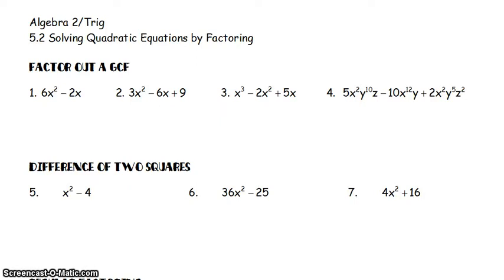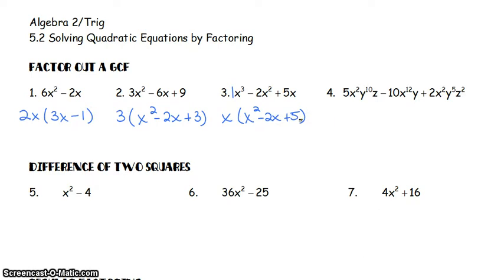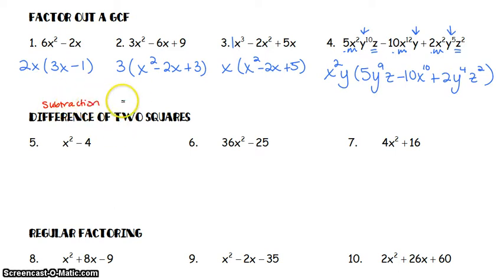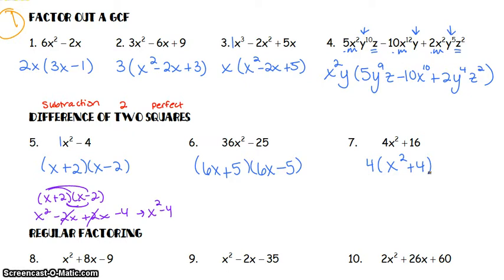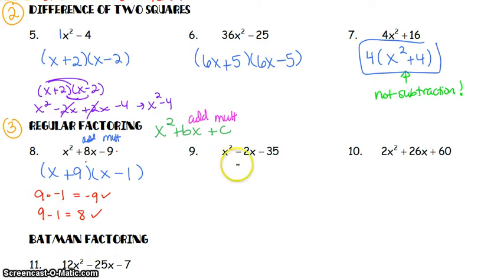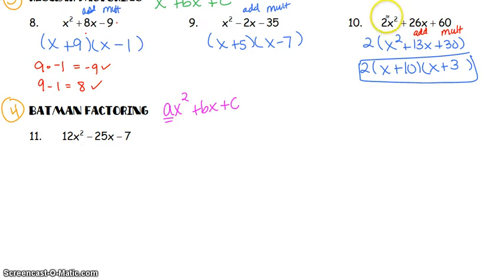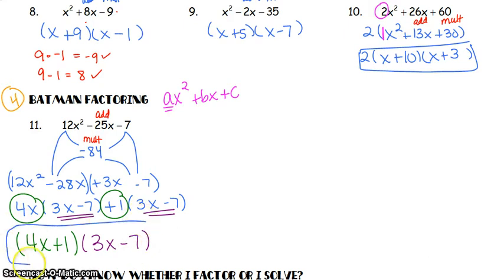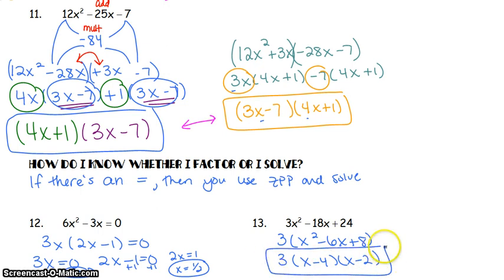5 2 Video